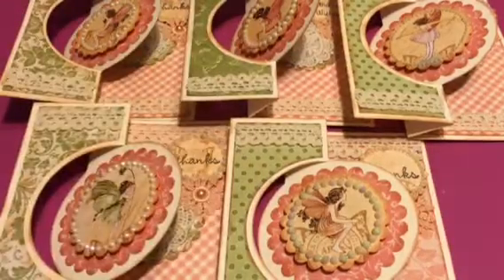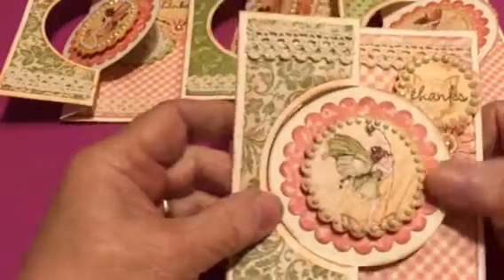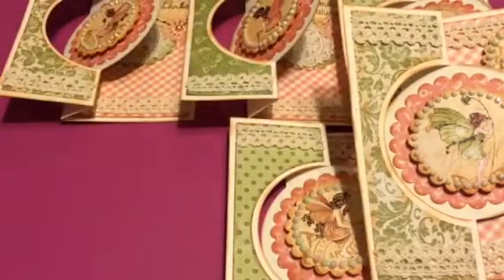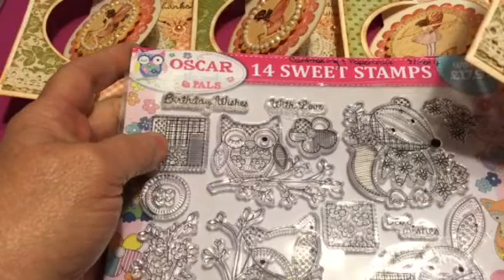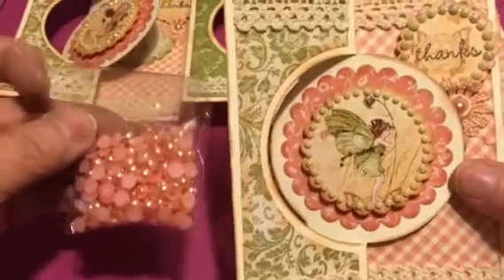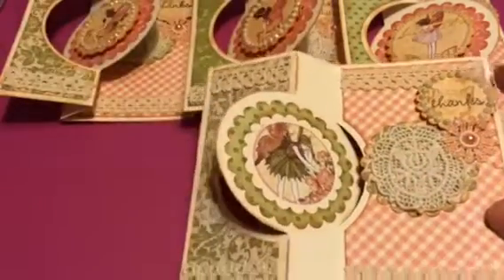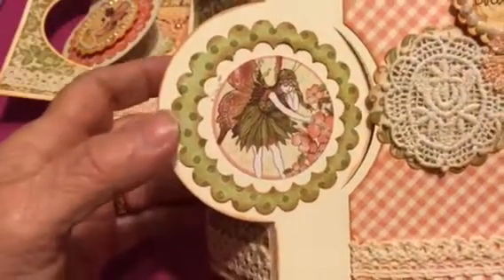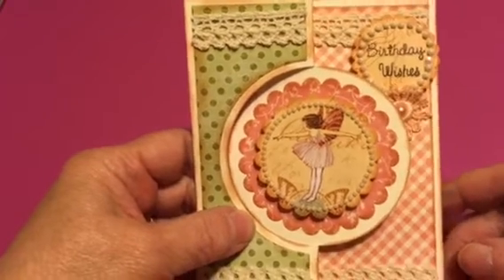More G45 Once Upon A Springtime cards!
Check out the 5 cards I made with the Graphic 45 Once Upon a Springtime Collection.  Love the results!